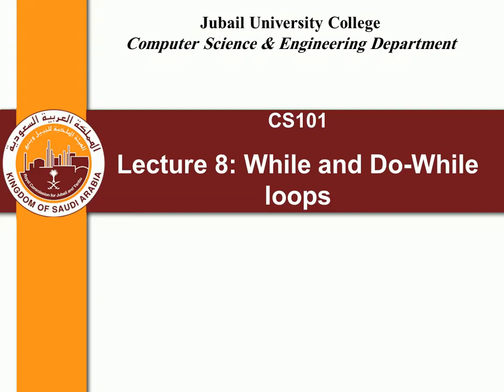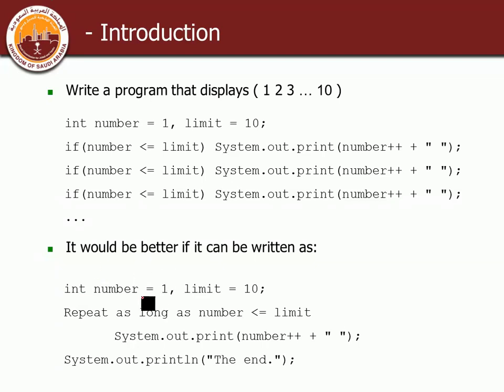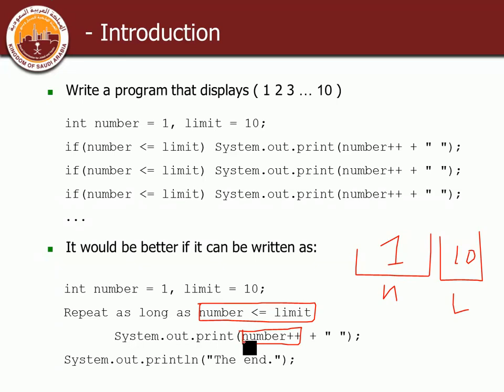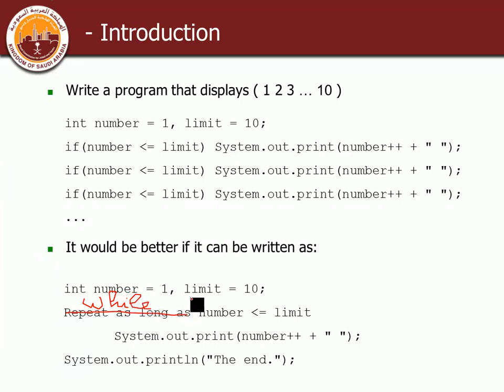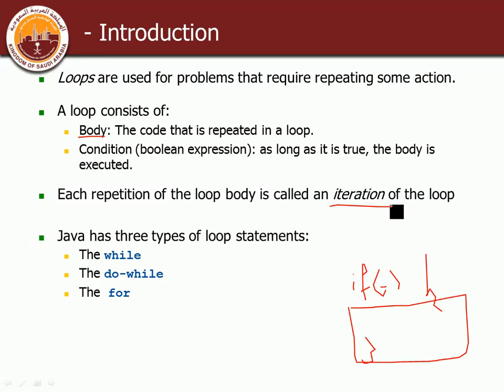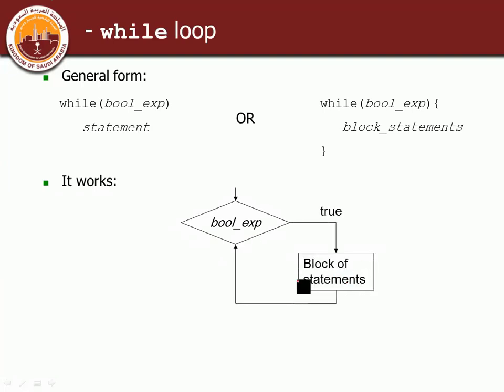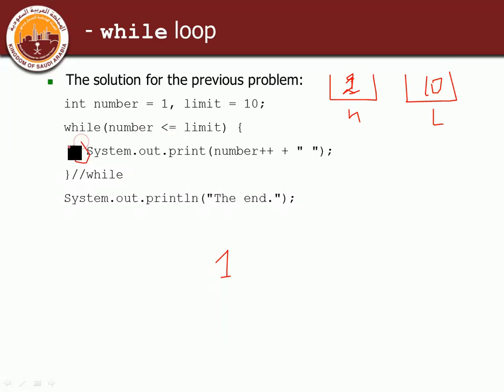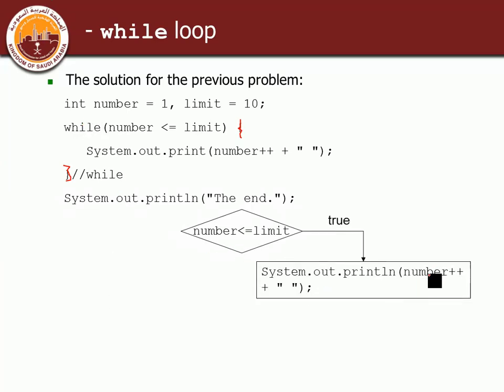361 CS 101 L08 while and do-while part 1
Repetitive statements: While loop